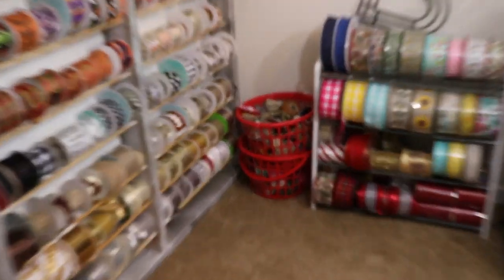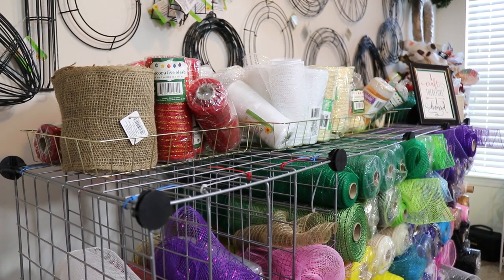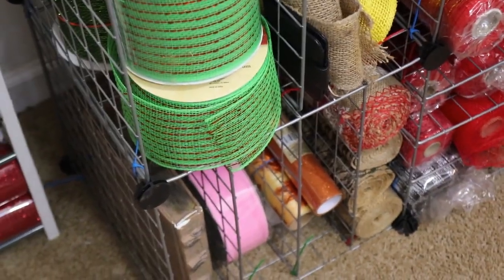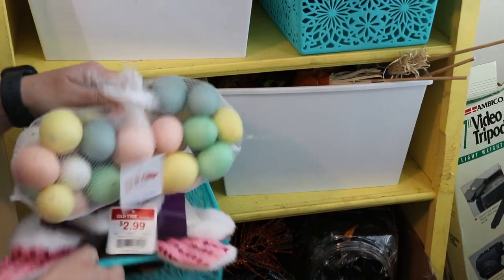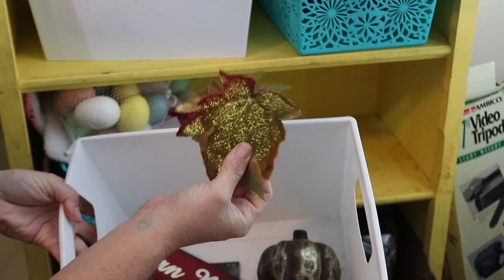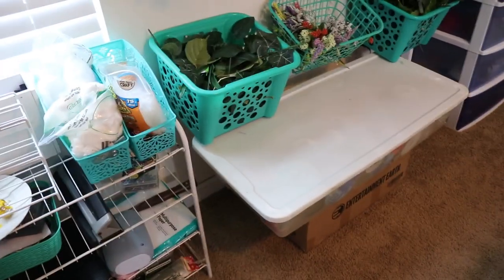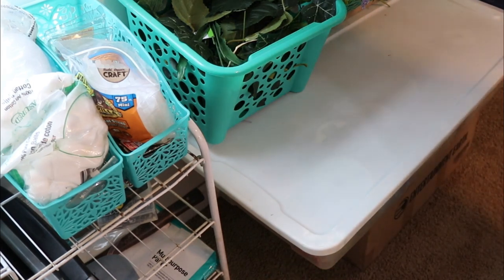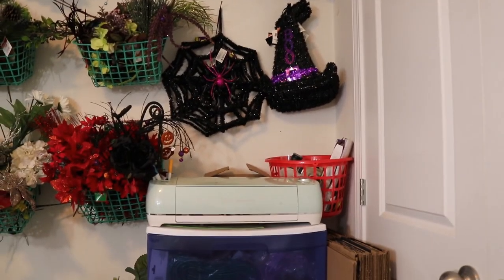CRAFTROOM TOUR, WREATH CRAFTROOM TOUR, RIBBON ORGANIZATION, HOW TO ORGANIZE DECO MESH, WREATH ROOM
***ATTENTION***

I have created instructions for the ribbon rack holder. It took me a week to put this together for you. It took a lot of hard work and for that reason I'm going to charge to receive the instructions. I don't usually do this but since it was so hard to get everything together I feel this is the best way. However because y'all watch my YouTube channel you will get half off of the price. I will link it below. I hope this helps. If you have any questions please feel free to message me. Thanks.

CRAFTROOM TOUR, WREATH CRAFTROOM TOUR, RIBBON ORGANIZATION, HOW TO ORGANIZE DECO MESH, WREATH ROOM TOUR